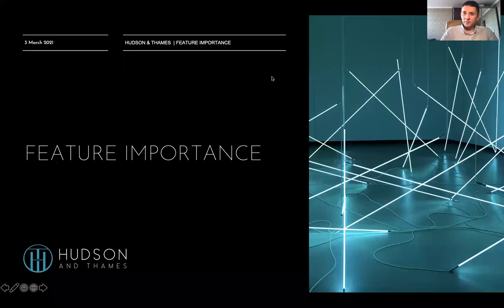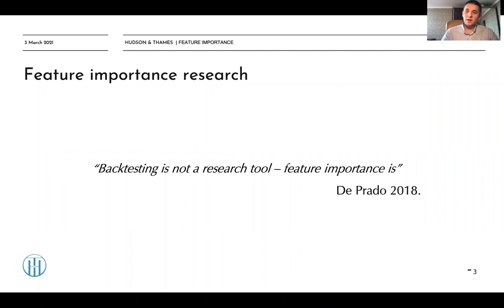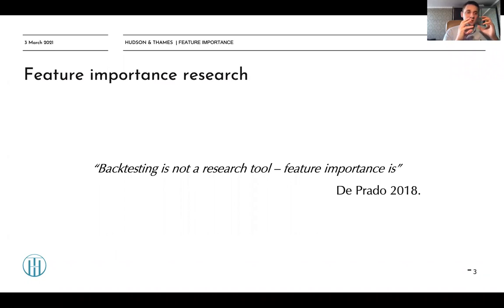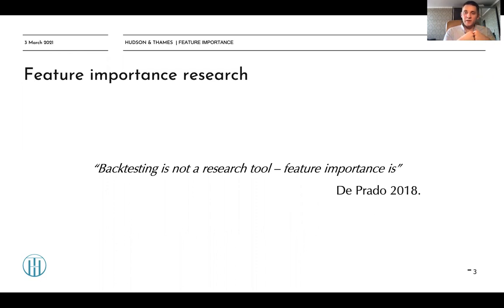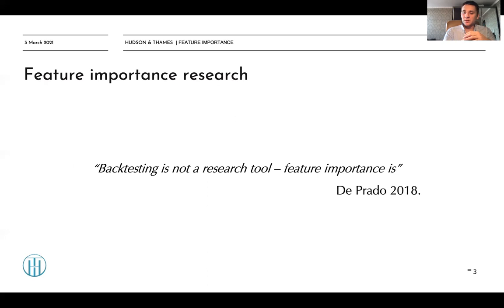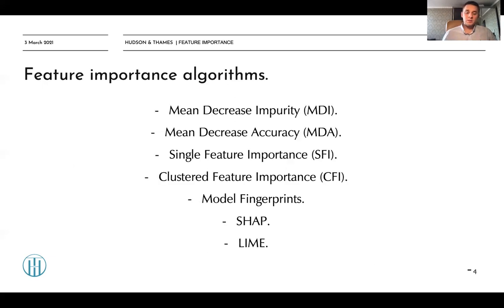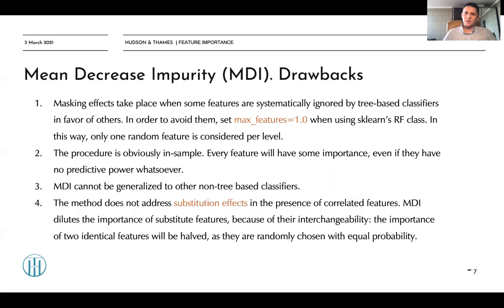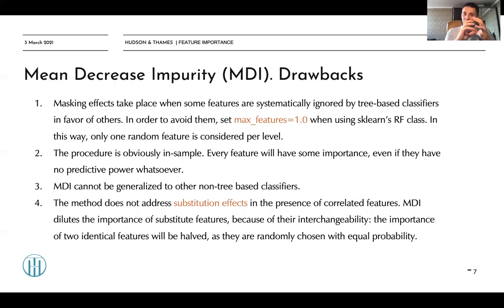Feature Importance Algorithms in Financial Machine Learning: Part 1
This lecture introduces various feature importance algorithms used in financial machine learning. To quote Prof. Marcos Lopez de Prado "Backtesting is not a research tool - feature importance is".

The algorithms covered are:
* Mean Decrease Impurity (MDI)
* Mean Decrease Accuracy (MDA)
* Single Feature Importance (SFI)